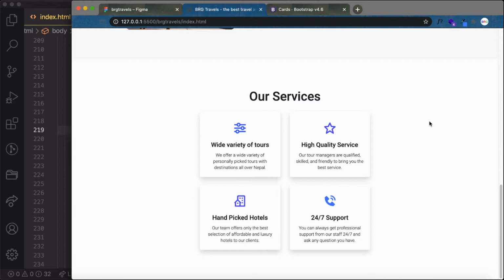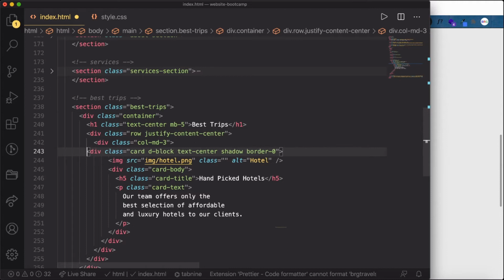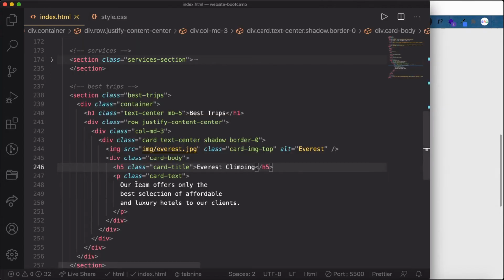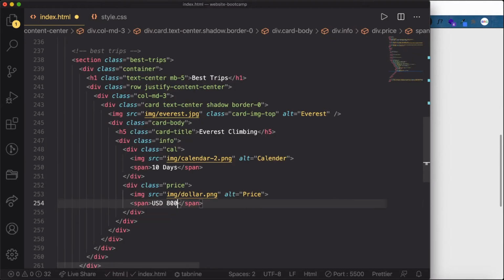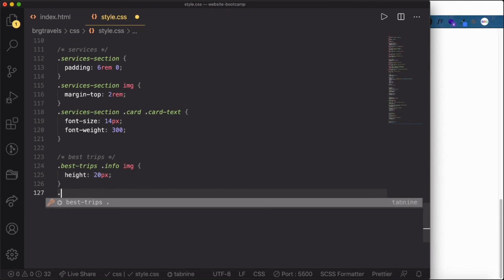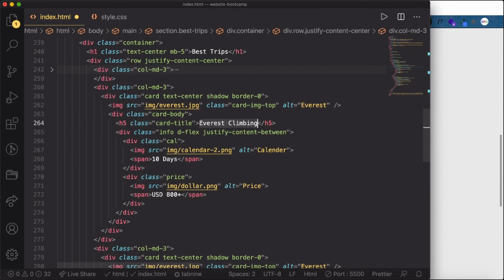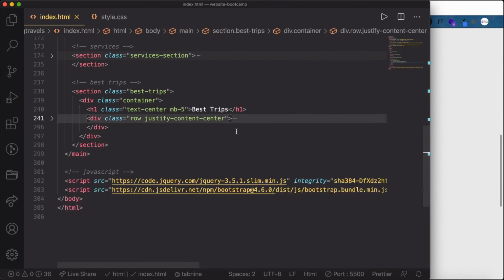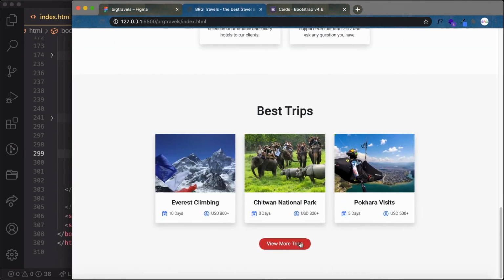08 - Mockup design to Website - Best trips section | Website Bootcamp | BRG Classes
This video will help you understand how to create the best trips section of the travel website.